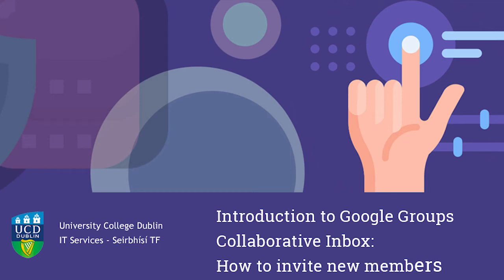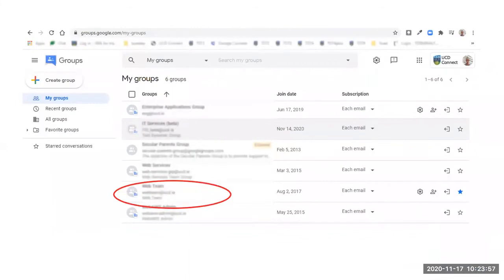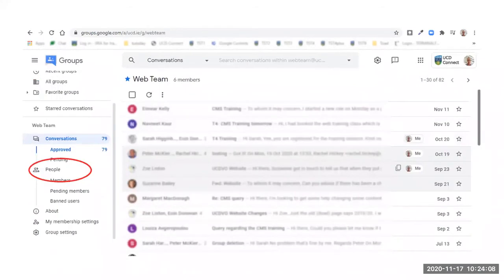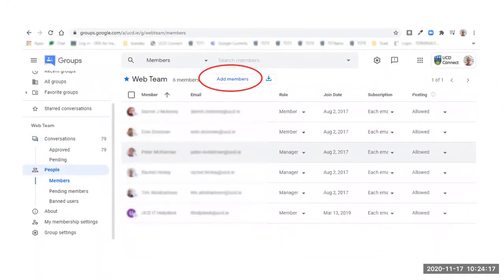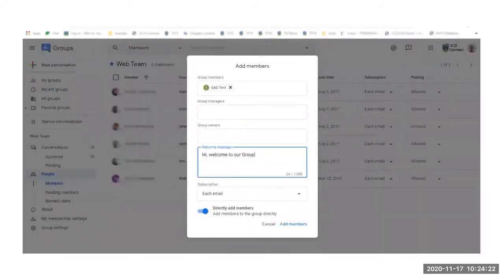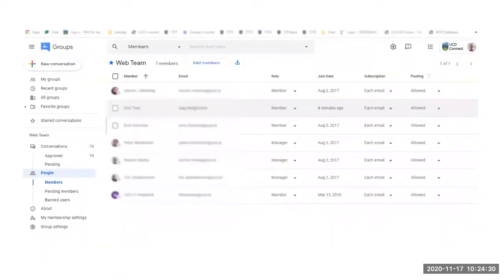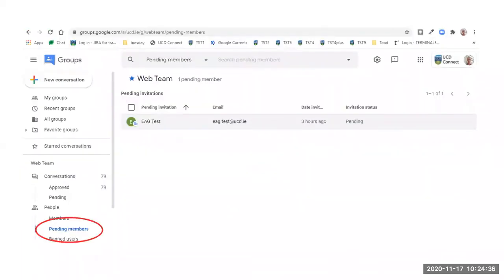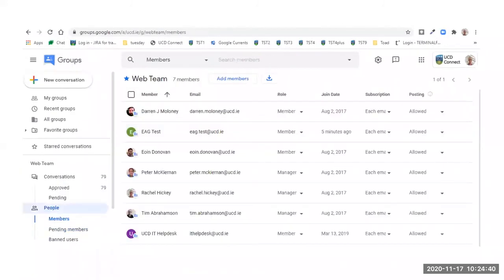Google Workspace - Introduction to Google Groups Collaborative Inbox: How to invite new members